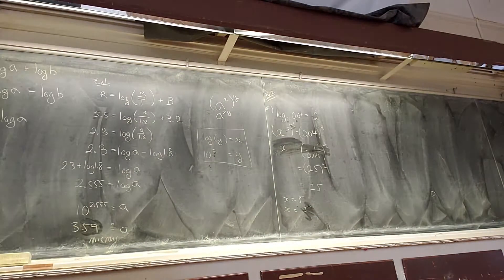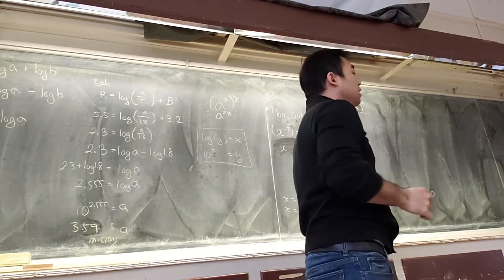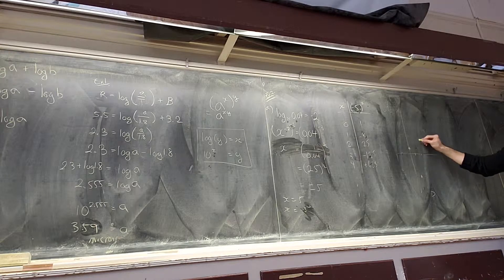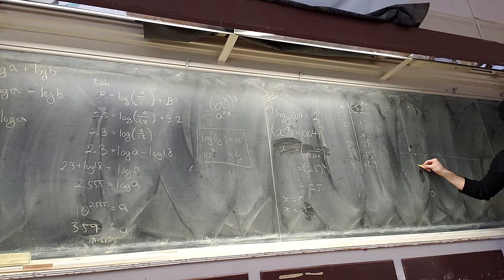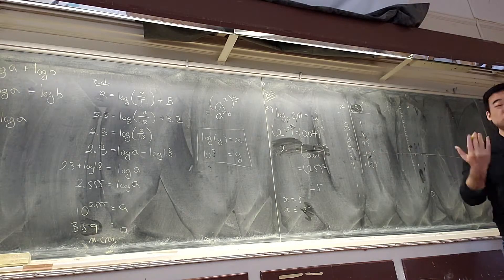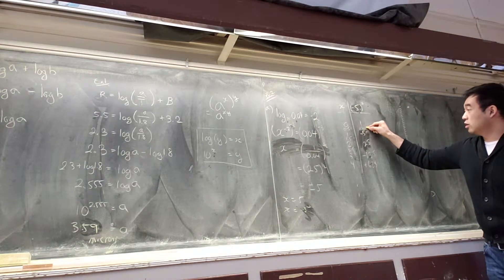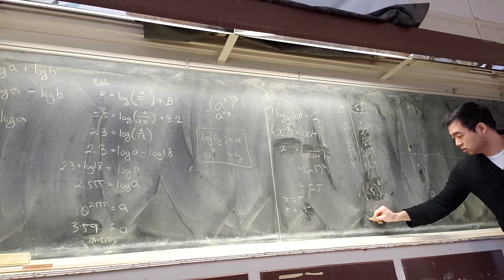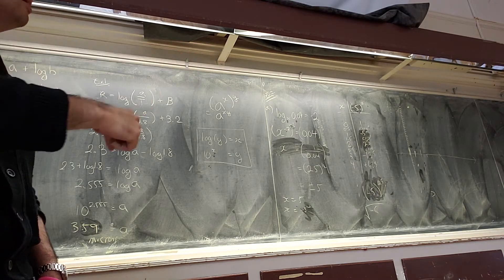Log function restrictions - why the base cannot be negative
Exploring reasons why the base of logs and exponential functions have the restriction of "greater than 0"

Mr. Kim is a high school teacher in Toronto, Ontario. His views, opinions, and statements shared in the videos are his own. They are not necessarily shared by or are a reflection of the school board, school, or other teachers. Views, opinions, and statements are subject to change as applicable based on changes in education, policies, society, culture, and fads/trends.